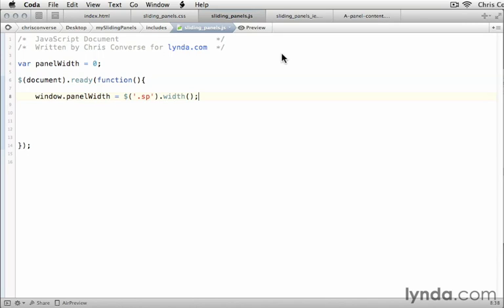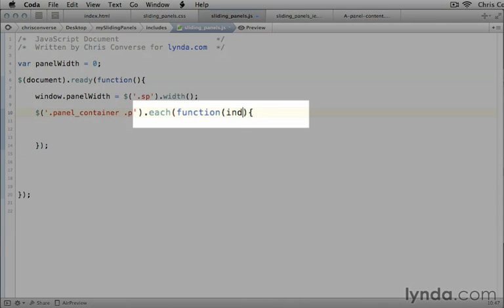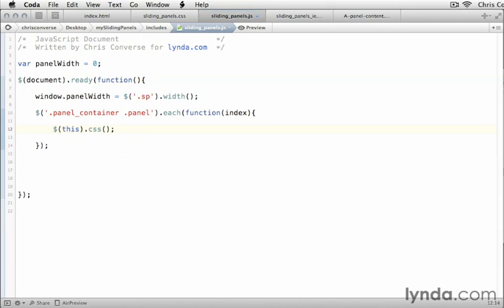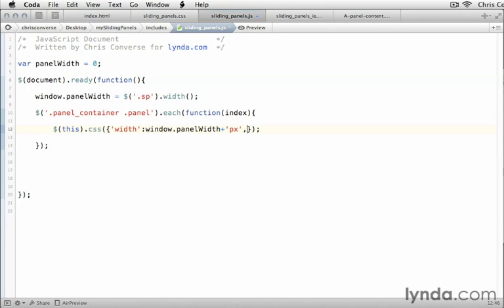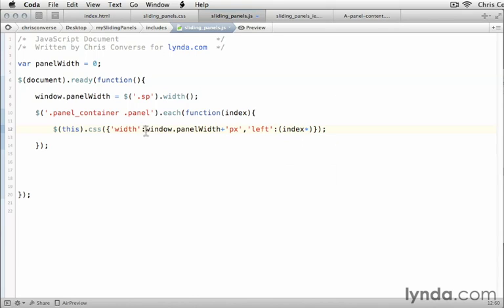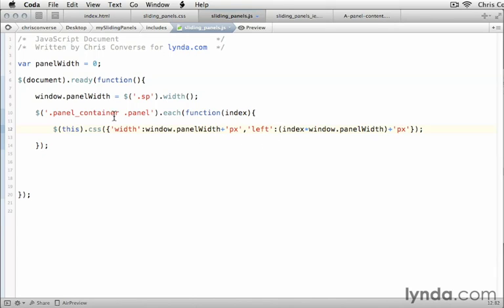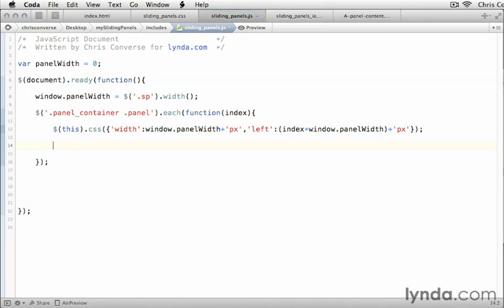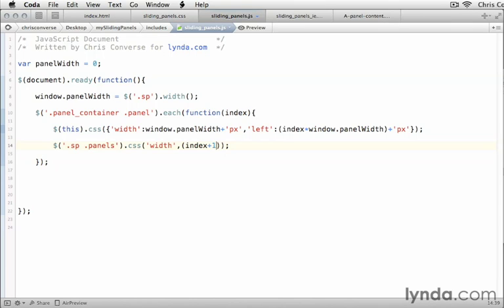Create a Sliding Tabbed Panel with jQuery part 12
Create a Sliding Tabbed Panel with jQuery, writing java script and jquery.